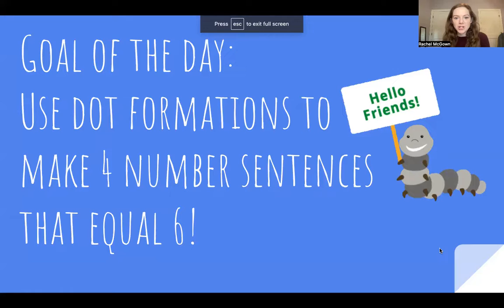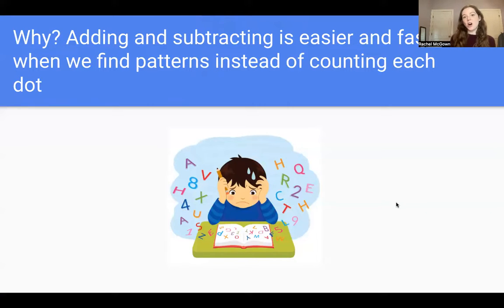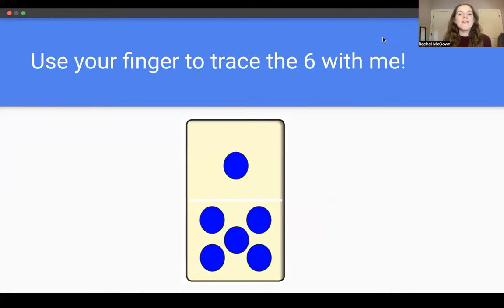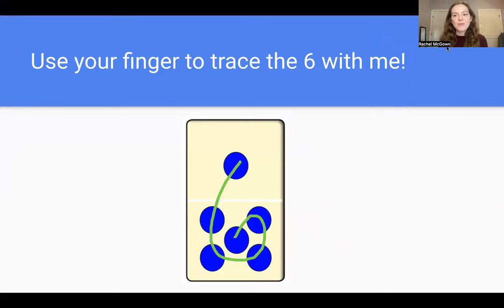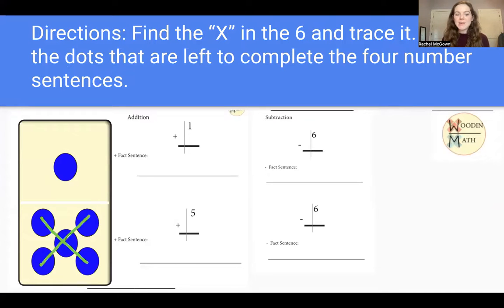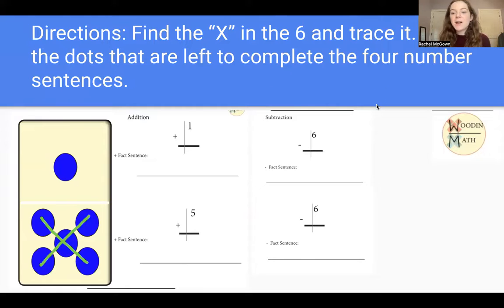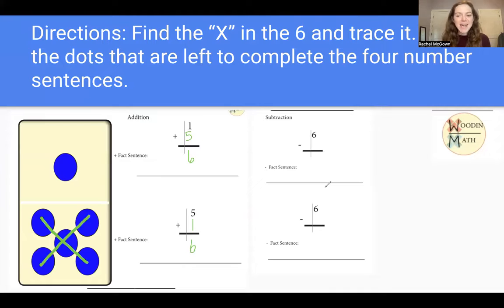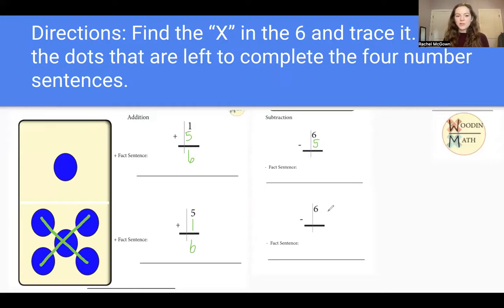Woodin Math Example Lesson at Redwood Literacy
Have you heard of Chris Woodin or multisensory math? We're big fans at Redwood! Take a peek at this example of virtual math at Redwood. Here, Rachel shows us how she would teach students to make addition and subtraction number sentences using dot formations.